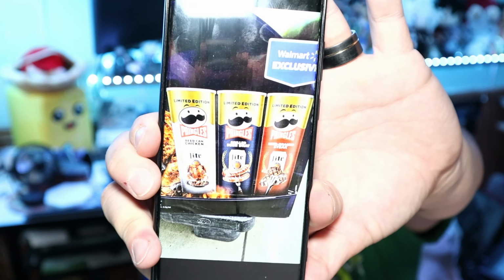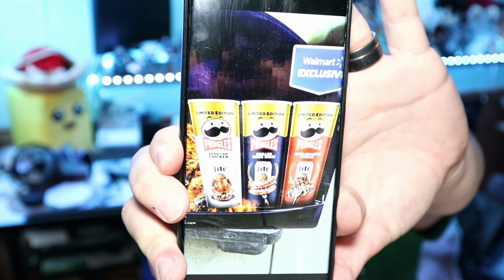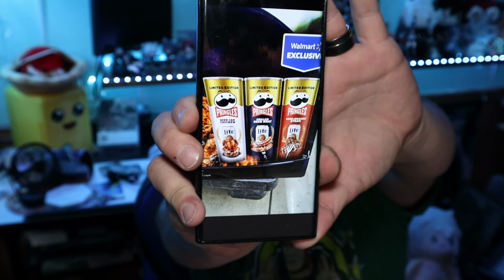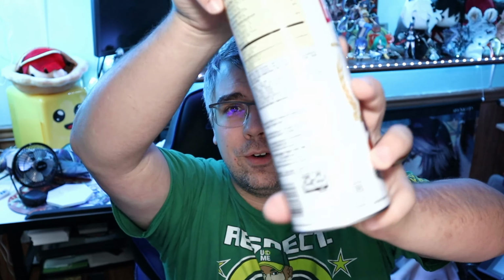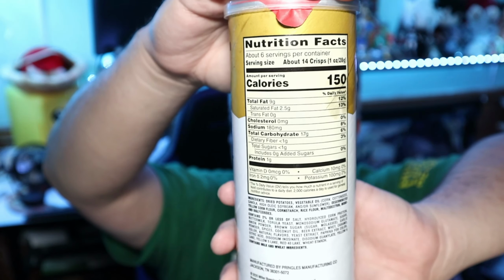PRINGLES FLAVORED WITH BEER?! - Pringles Beer Can Chicken Review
Pringles created a limited edition trio of beer themed chips, and I managed to find ONE of the three!

Timestamps:

0:00 - Intro
3:24 - Nutrition Facts
4:08 - Opening/Smell Test
5:16 - Taste Test
10:49 - Final Thoughts
13:10 - Rating
13:31 - Outro